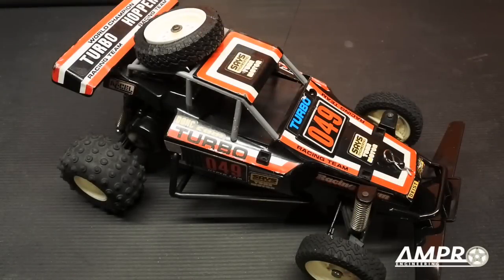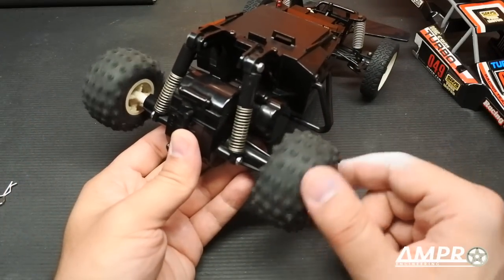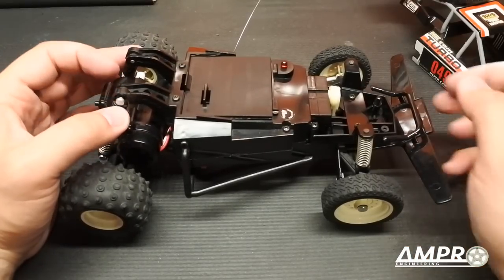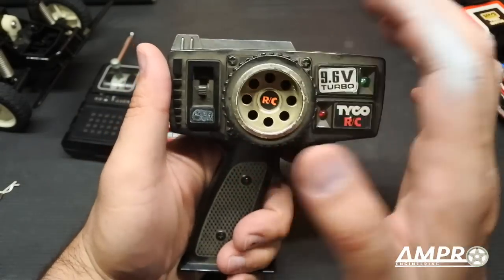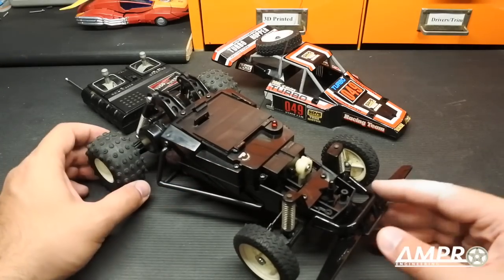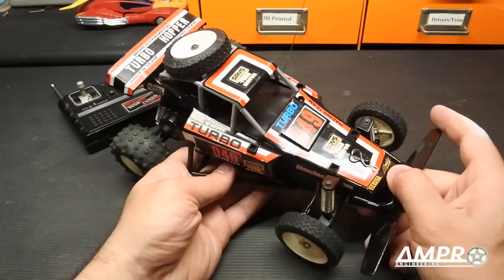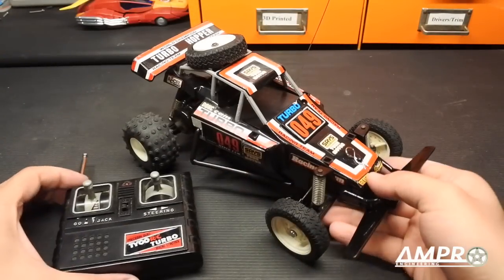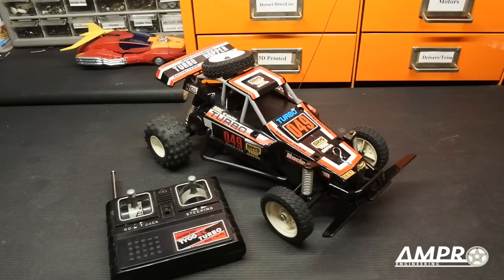E86: The Buyers Guide Series: Tyco Turbo Hopper / Taiyo Jet Hopper